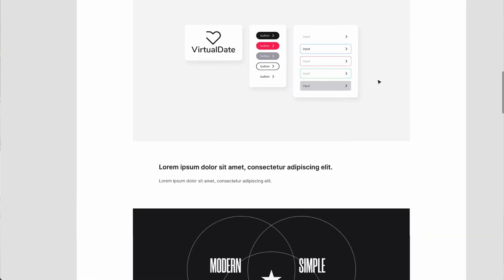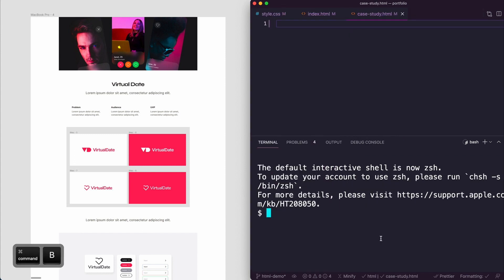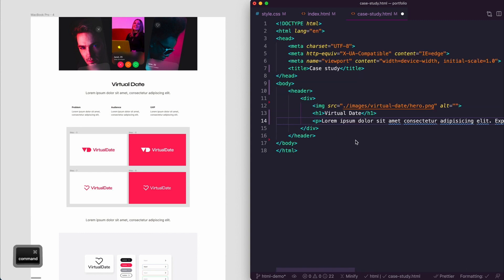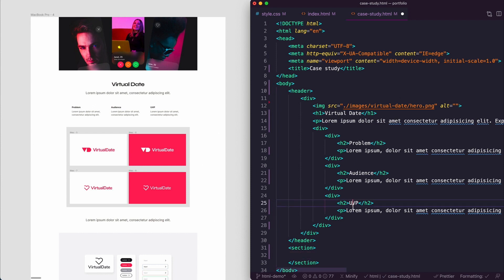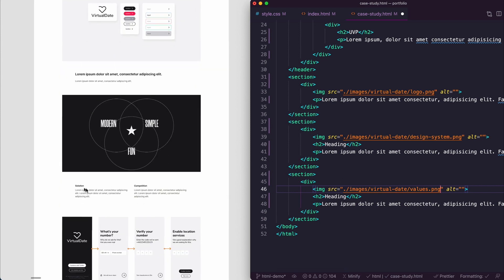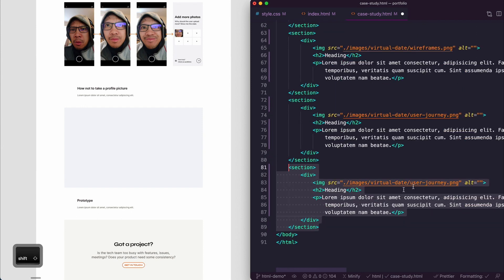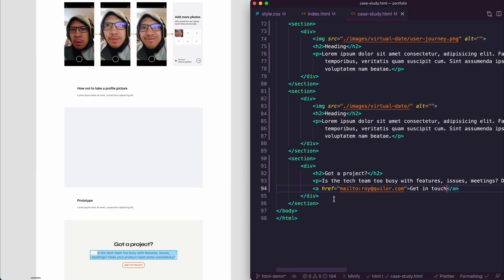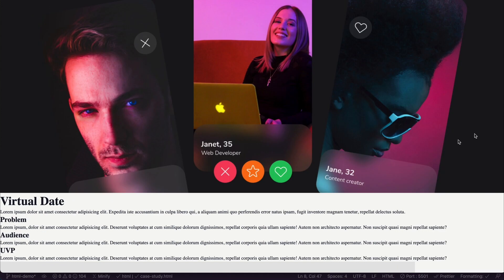Convert a Figma Design to HTML CSS - 1/4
Some other videos you will find useful if you are a beginner, developer, startup